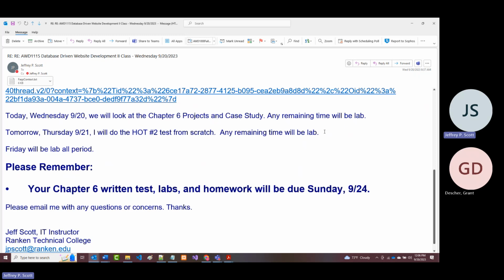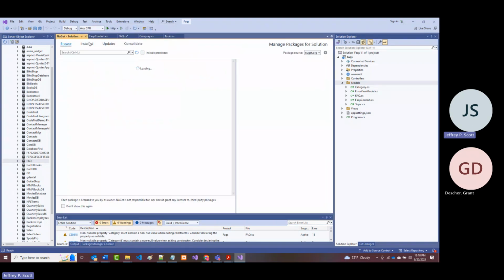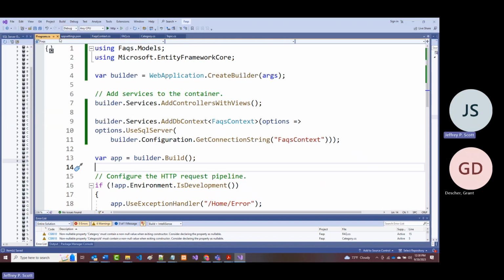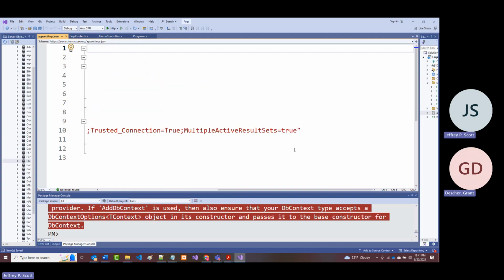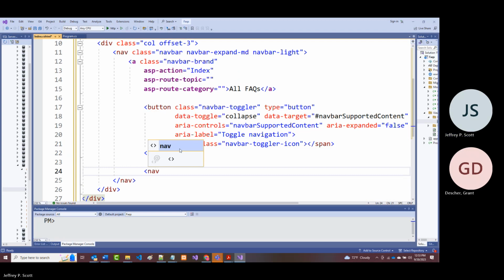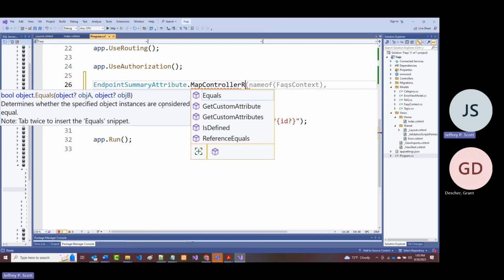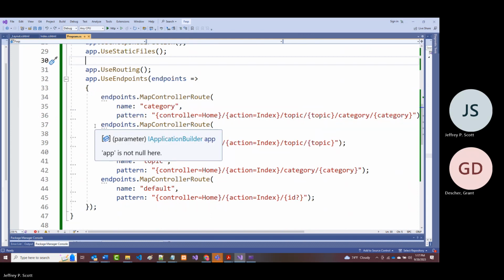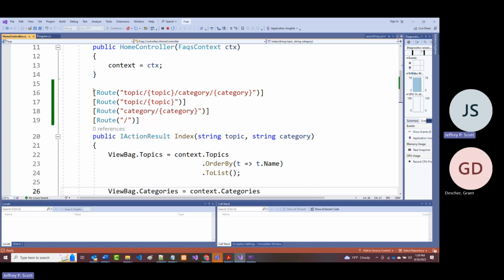AWD1115 - Database Driven Web Development II - Day17 - 09-20-2023